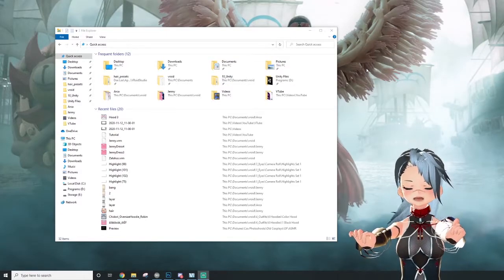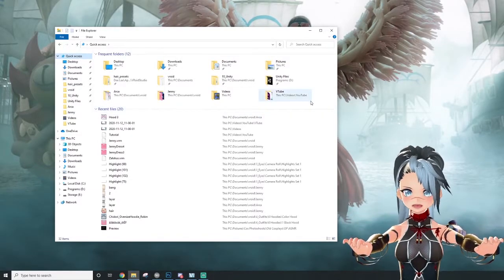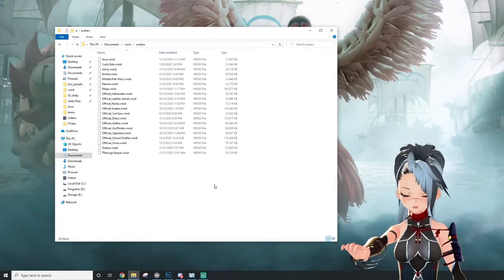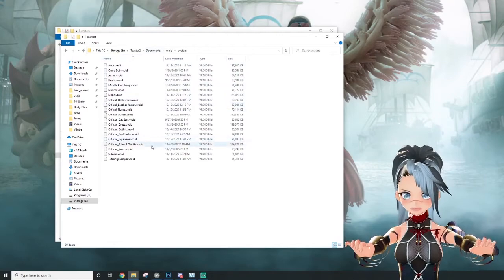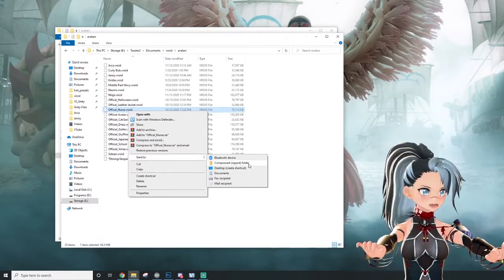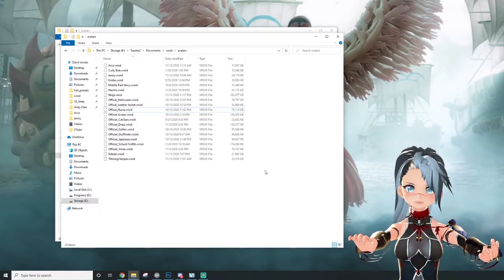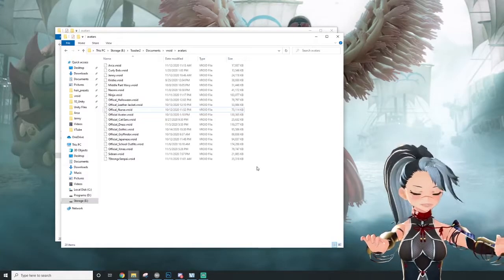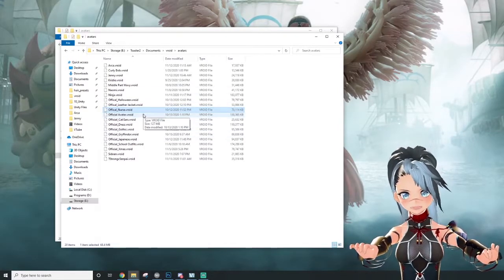VROID STUDIO | Where to find .VROID file?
Where can you find your .VROID file for me to edit a pre-existing avatar?